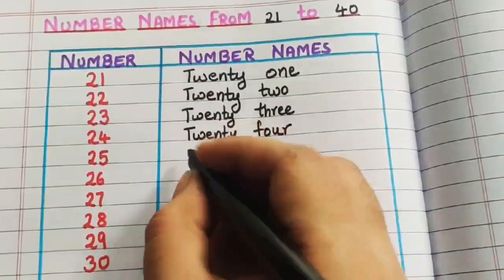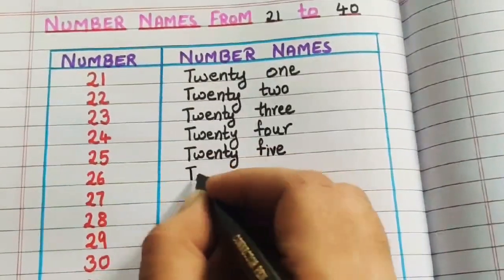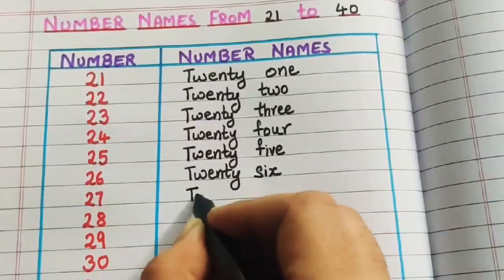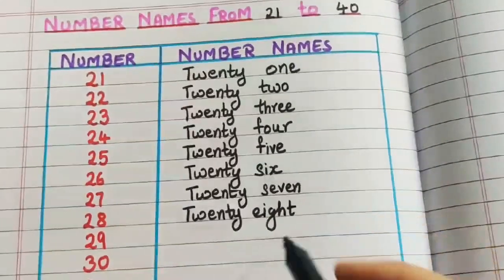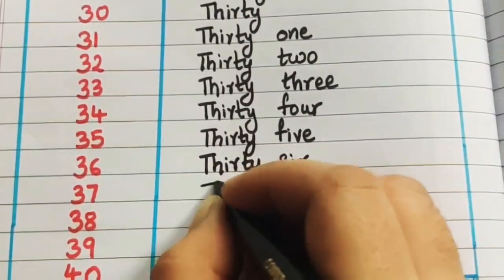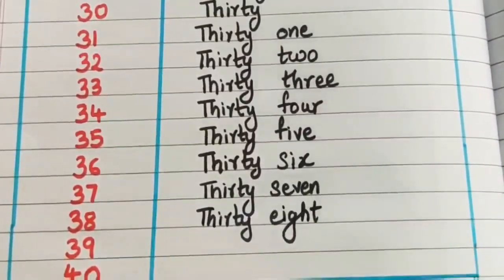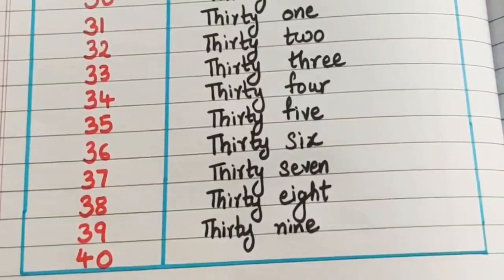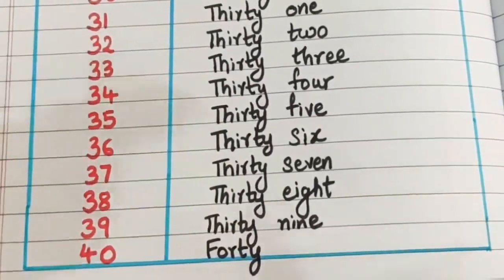Learn writing Number names from 21-40, Numbers 21-40, Number Names